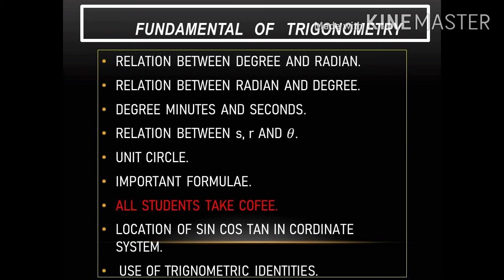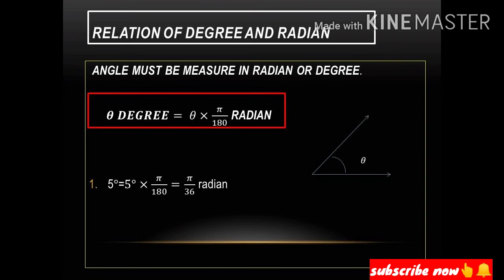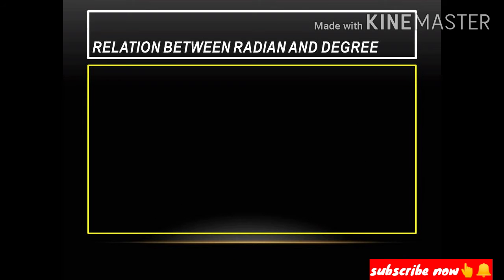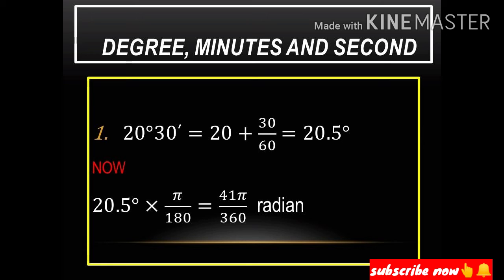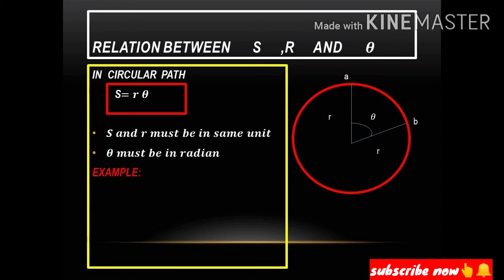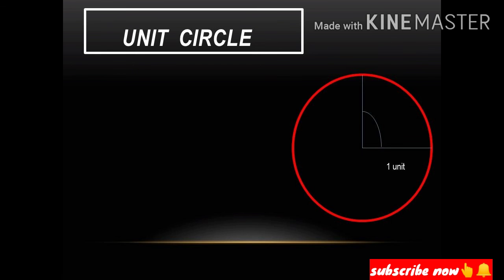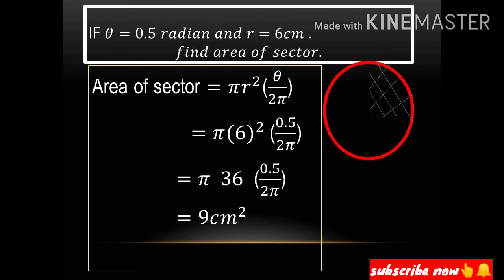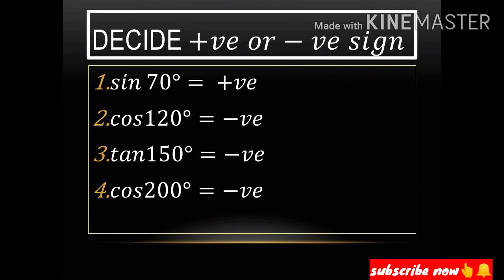NED test preparation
This video is a part of a series by which students can prepare themselves for ECAT .